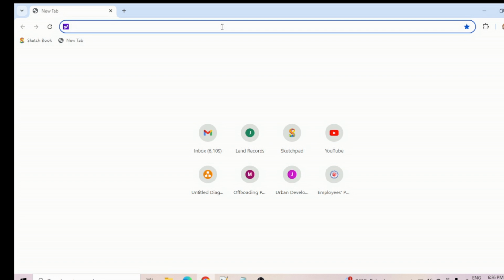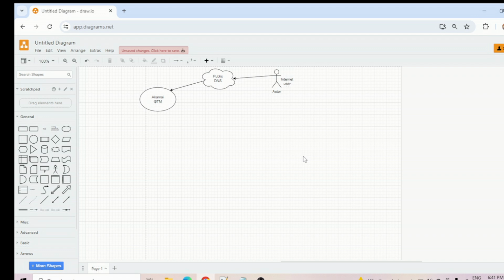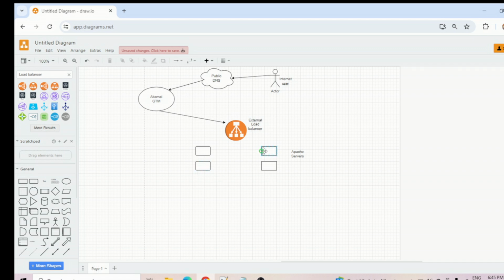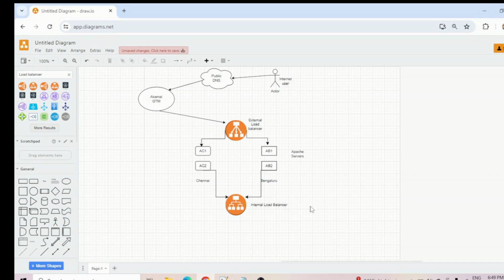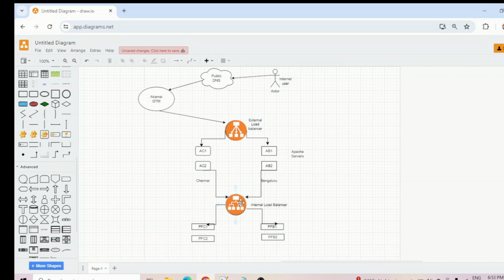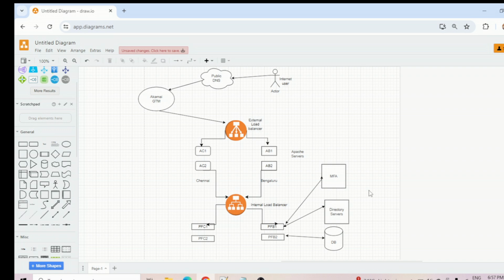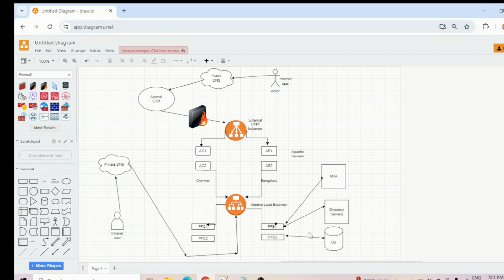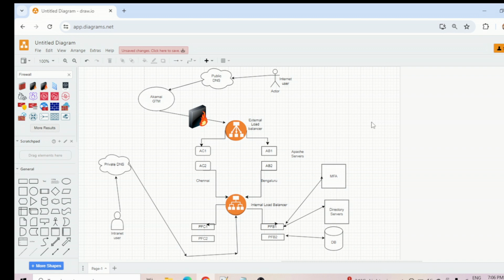Introduction to SSO High level Architecture diagram | PingFederate Complete course | PF 07 part1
This video is described about a rough idea of SSO architecture running in On-Premises environment.